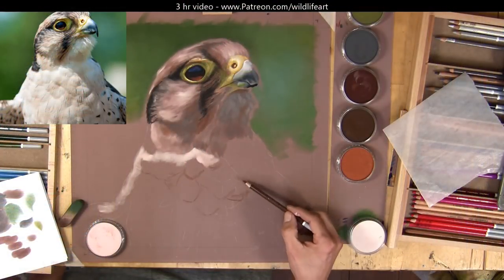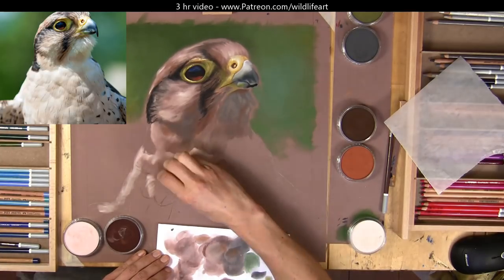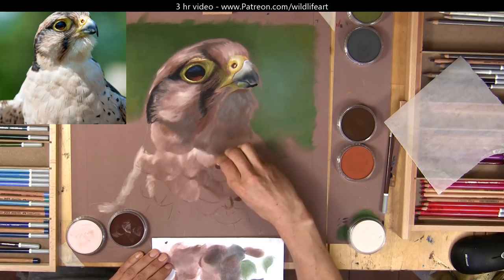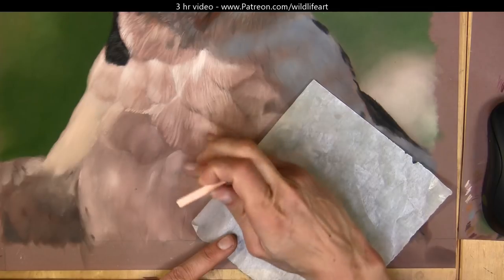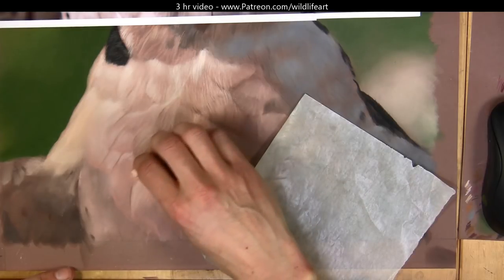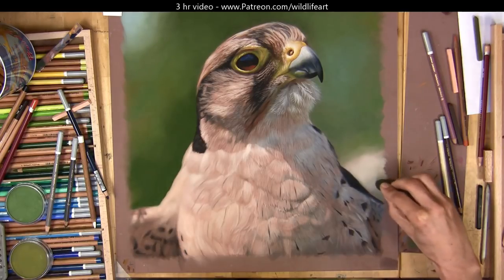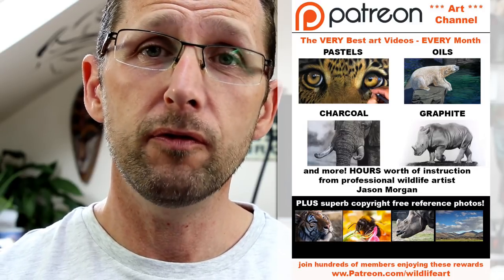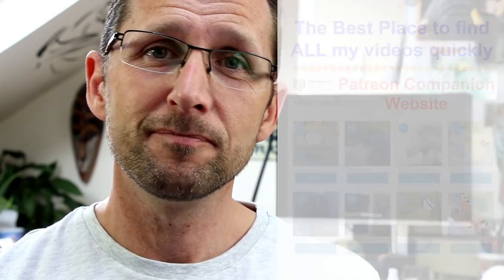How to draw feathers with pastel pencils + Panpastel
pastel supplies at jacksons art store -
supplies I use often with amazon links -
winsor & newton alkyd oil paints

burnt umber
burnt sienna
ultramarine blue
naples yellow
Cad yellow
cadmium orange
Cad Red Deep
Yellow Ochre

how to draw feathers, pastel, panpastel, jason morgan wildlife art. wildlife artist